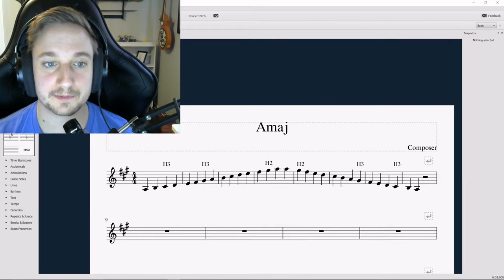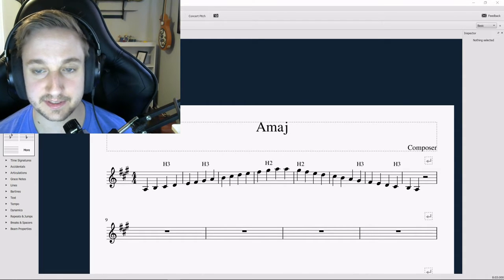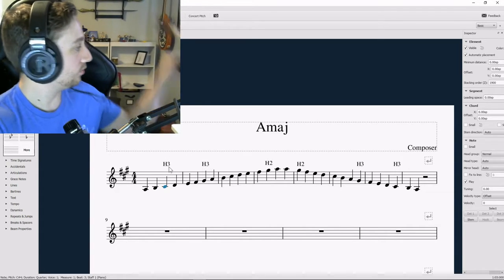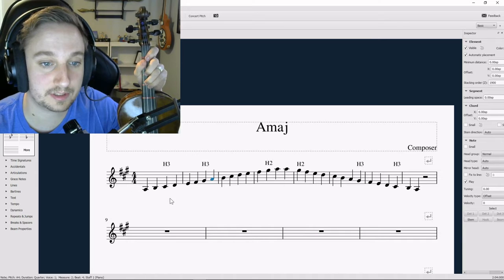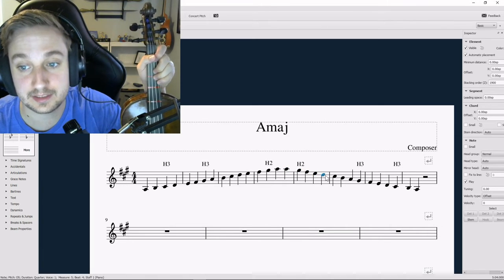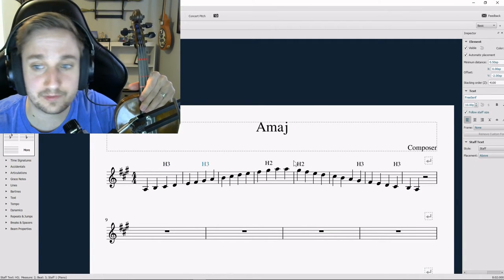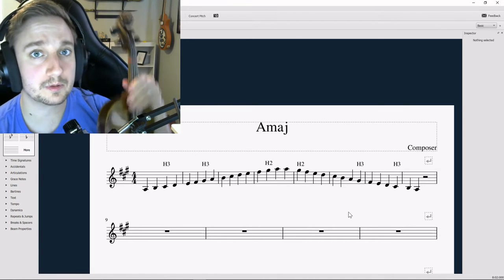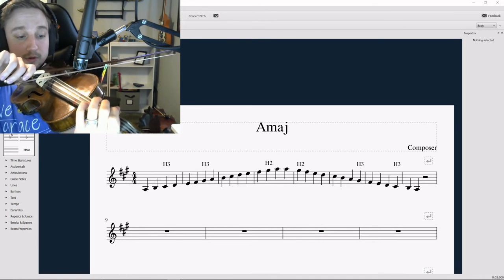Violin Amaj Lesson